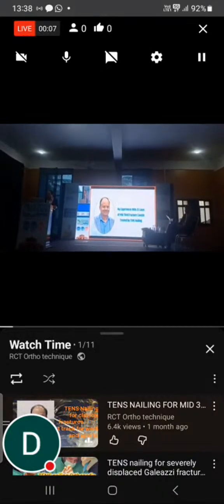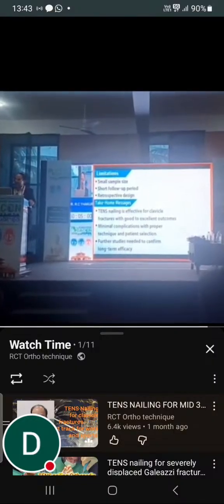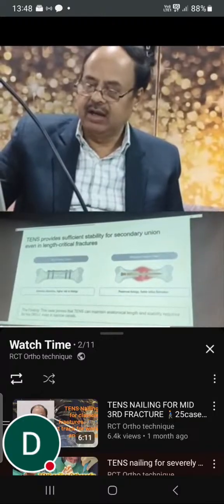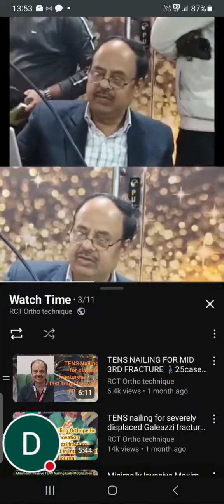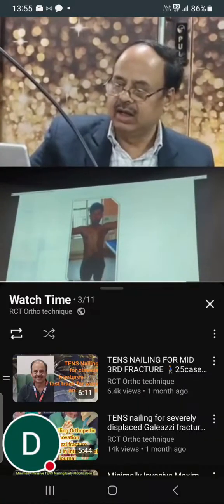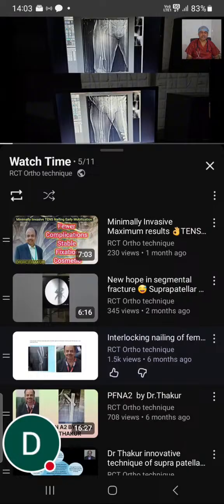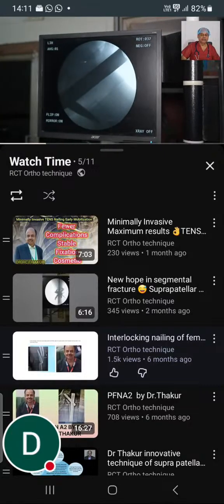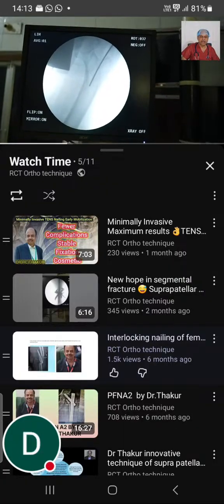RCT Ortho technique is live